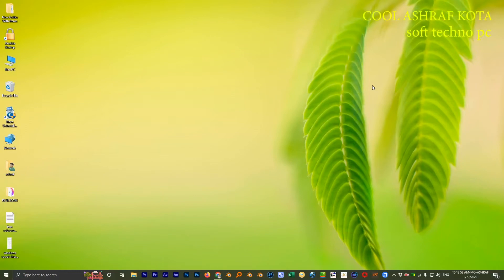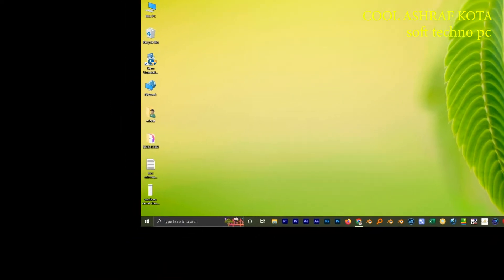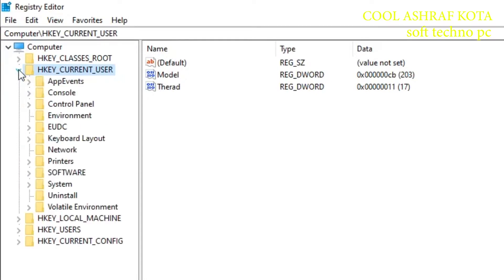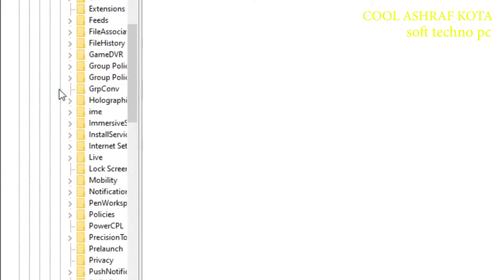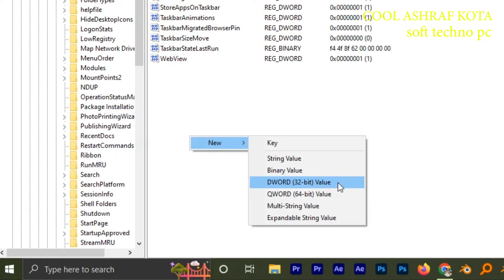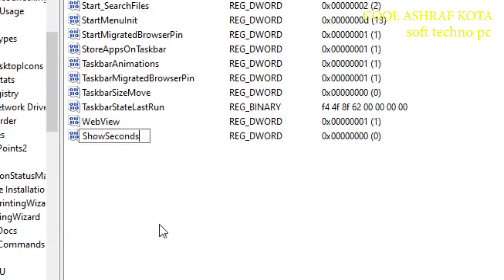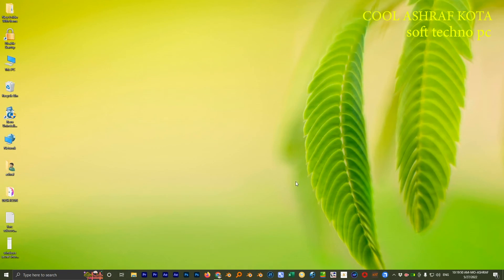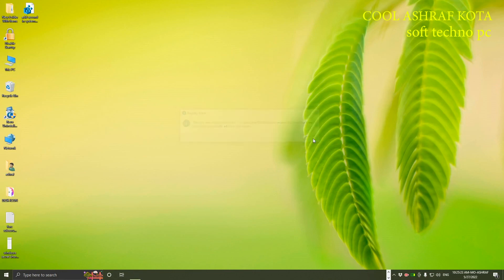Now Add Seconds on system clock Windows 10 | Date & Time | soft techno pc | cool ashraf kota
here how to add seconds in your system clock on any pc laptop windows 10